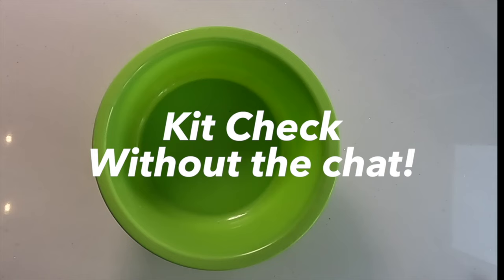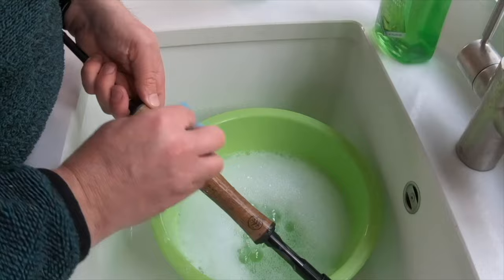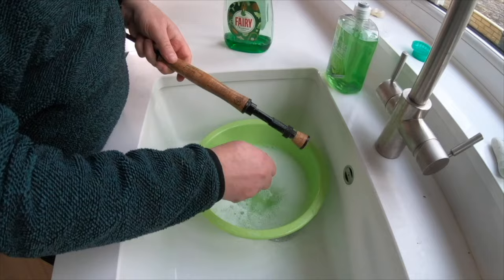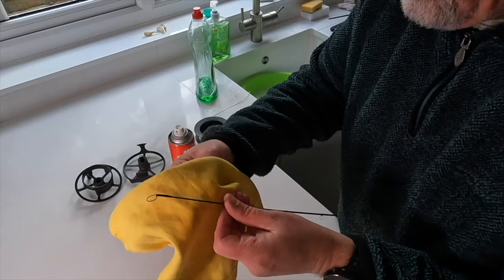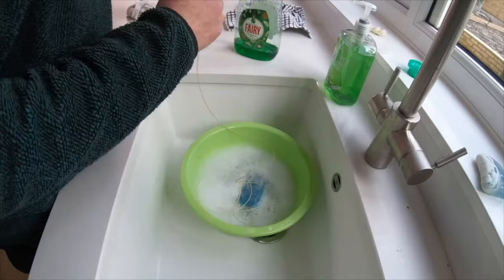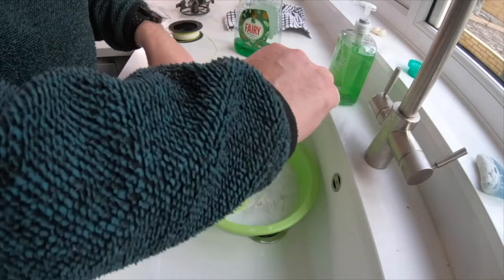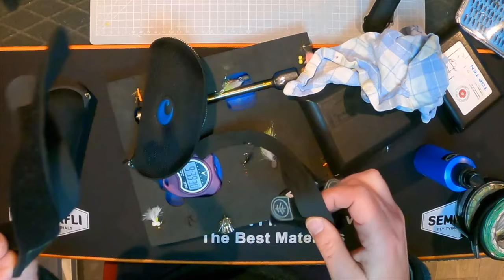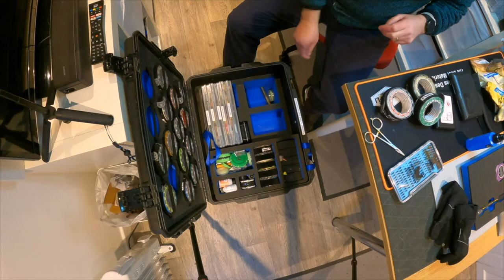Maintaining Your Fishing Tackle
If you are anything like me you have spent a huge amount of money on your fly fishing tackle! Do not waste your money by not taking care of your fishing tackle. The price of fishing tackle is going up and up, so why would you not take care of what you have? This video is to compliment the Livestream I did last Thursday evening without all the chat. I hope it is some use to you when you start to maintain or prepare your tackle for the coming season.